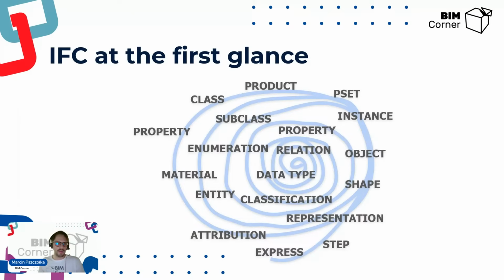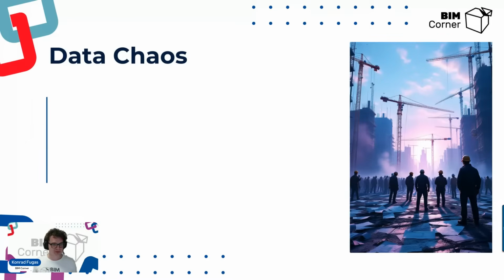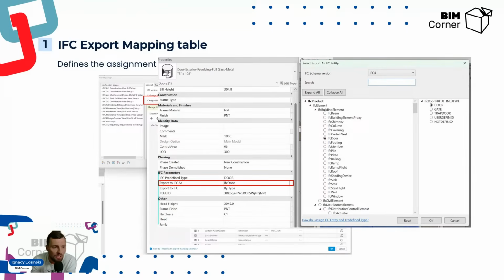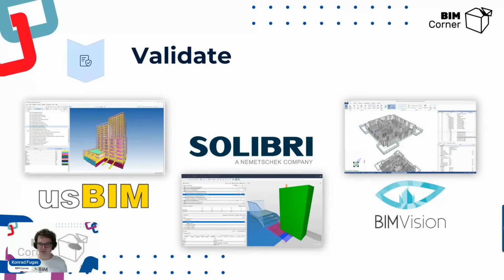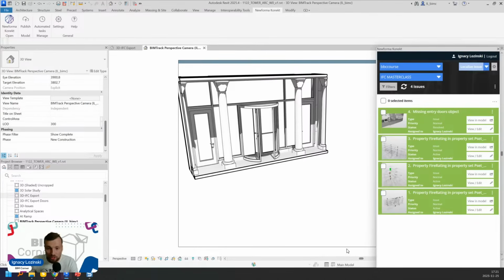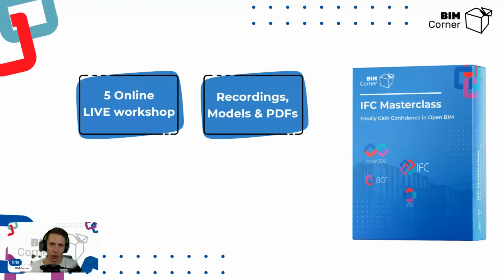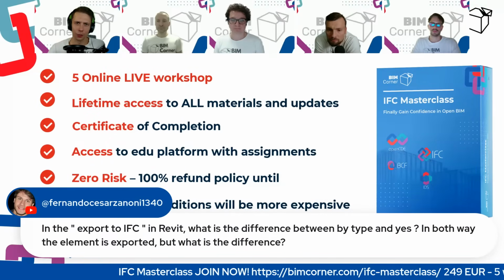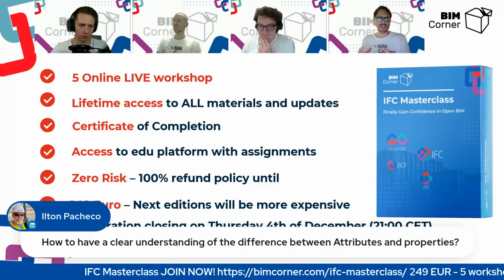5 Steps to Finally Understand OpenBIM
Finally Gain Confidence in IFC - In Just 5 Weeks

🚀We’ll teach you how to deliver models that just work - clean exports, neat and tidy properties and data sets, and according to the requirements.

Signs up ends on 4th of December 2025